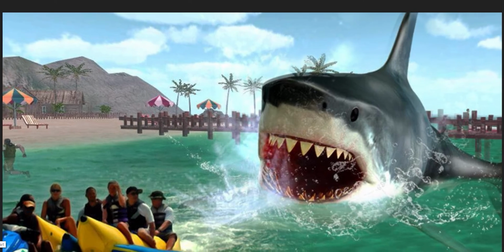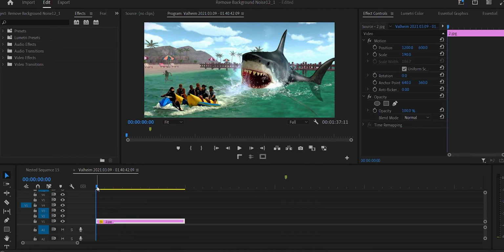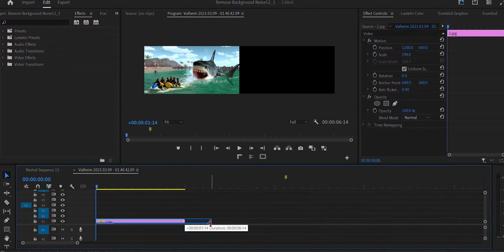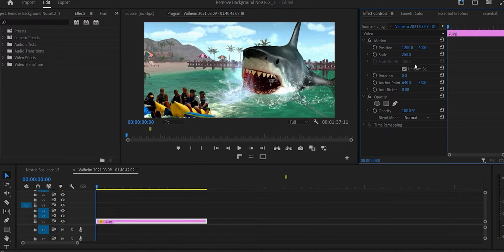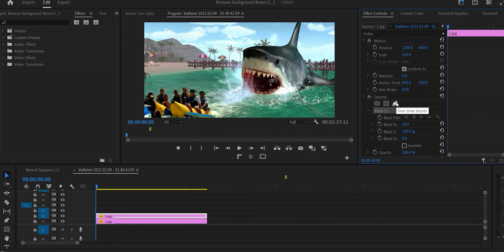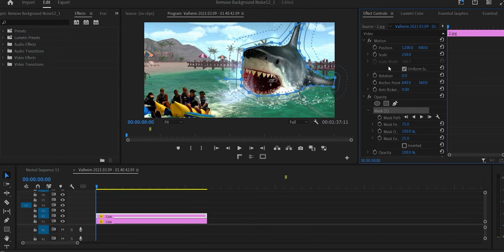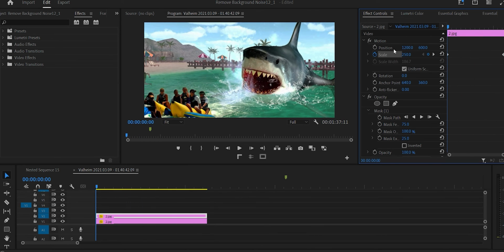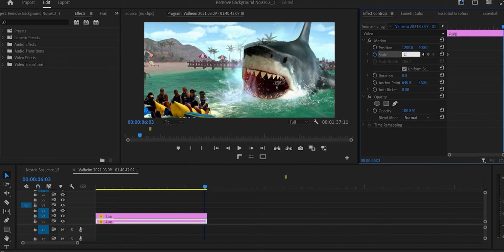How To Add Animation PHOTOS With PARALLAX In Premiere Pro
🎞️ How To Add Animation to Photos with Parallax in Premiere Pro
Want to bring your static photos to life? Learn how to create a Parallax animation effect using Adobe Premiere Pro. This easy tutorial shows how to add motion and depth for cinematic results!

✨ What You’ll Learn:

Step-by-step photo animation setup

Using keyframes for depth movement

Tips for creating a 2.5D parallax illusion

Bonus: Subtle camera movement for realism

Learn How to Add Animation PHOTOS with PARALLAX in Premiere Pro and bring life to your still images with stunning depth and movement. This tutorial will guide you through Add Animation PHOTOS with PARALLAX in Premiere Pro How to, using simple steps for professional results. Discover Animation PHOTOS with PARALLAX How to Add in Premiere Pro, a creative technique perfect for presentations, travel videos, and storytelling. See With PARALLAX Add Animation PHOTOS How to in Premiere Pro and create smooth motion effects easily. Understand In Premiere Pro How to Add Animation PHOTOS with PARALLAX with practical examples that boost your editing skills. You’ll also explore How to Add PHOTOS Animation with PARALLAX in Premiere Pro, ideal for dynamic visual storytelling. Learn PARALLAX with PHOTOS Animation Add How to in Premiere Pro to give your images a cinematic touch. Follow Premiere Pro How to Add Animation PHOTOS with PARALLAX in and elevate your visuals. We also cover Add PHOTOS Animation with PARALLAX How to in Premiere Pro, using keyframes and layering techniques. Finally, master How to Add with PARALLAX Animation PHOTOS in Premiere Pro and create breathtaking photo animations like a pro.